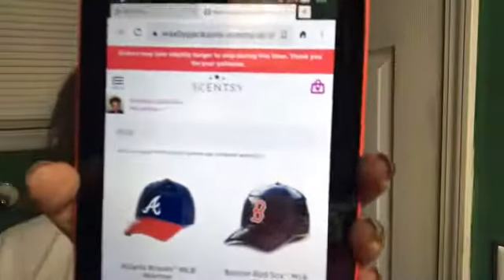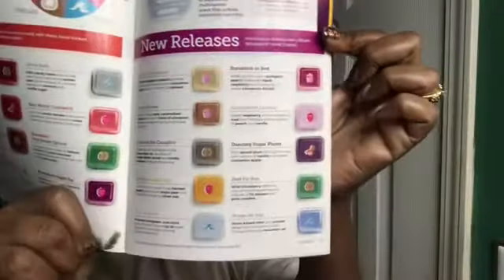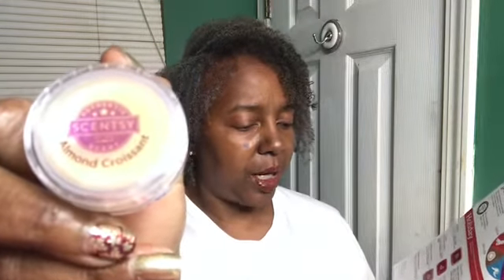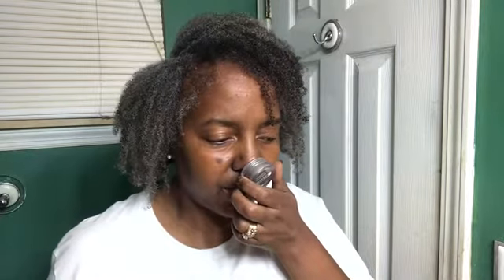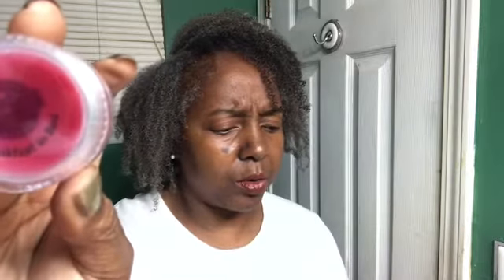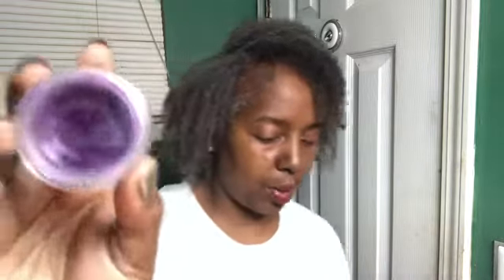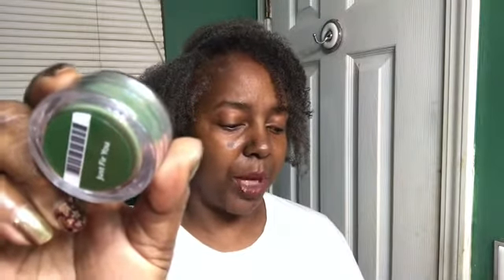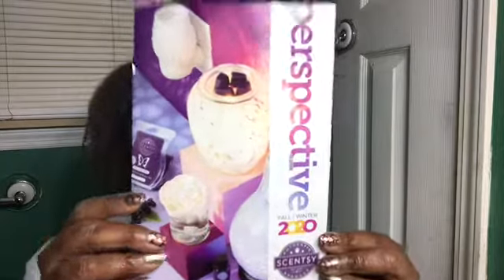Brand New Fall and Winter 2020 Scentsy Fragrances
I have the consultant kit that contains all of the new and returning scents for Fall and Winter 2020.  This video is my first sniffs of the ten new scents of the upcoming season.

Let me know if you have any questions on anything you have seen or anything about the new catalog.

Bring Back My Bar is here!!! Now is the time to get your favorite bars and put them in your Scentsy Club so you can have them forever.

PARTIES: interested in hosting a Scentsy party?, click here for details